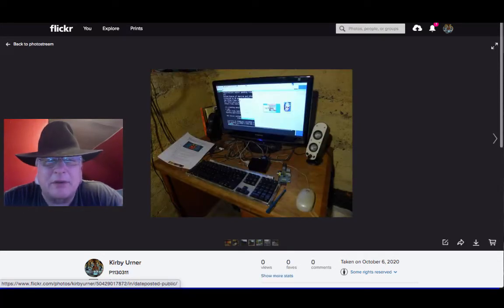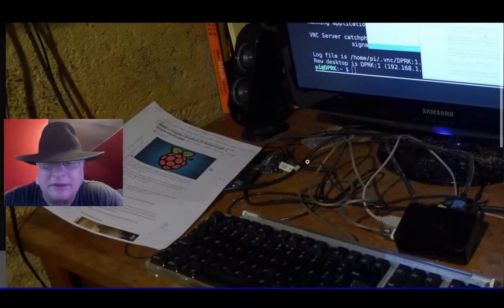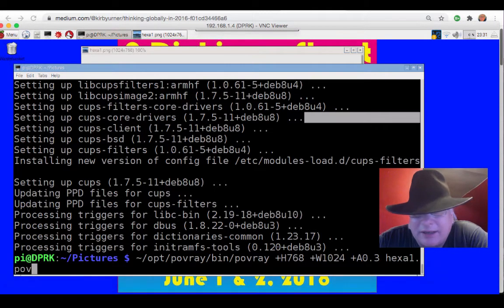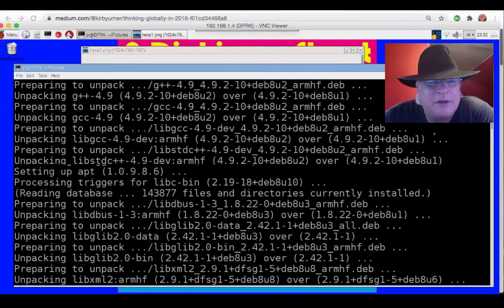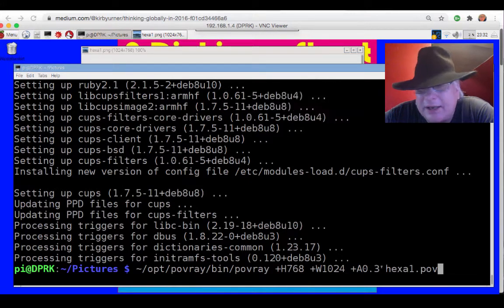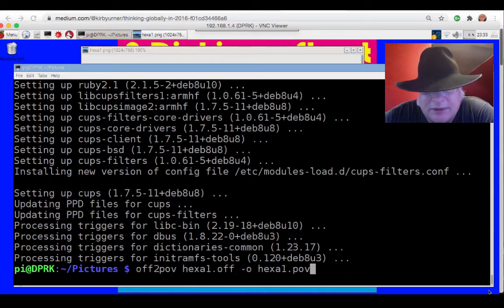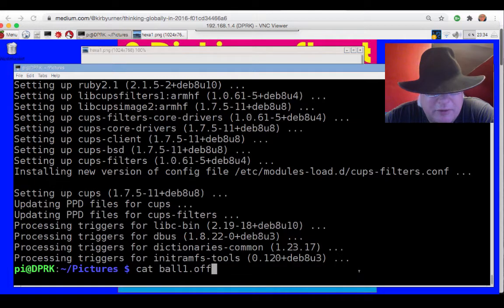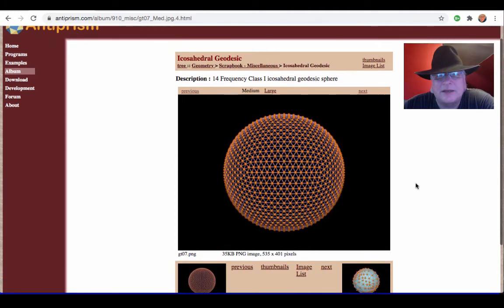Hexapents for Everyone! (School of Tomorrow)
Lets dust off the old Raspberry Pi, connect to it through a home network connection, and have it spit out some hexapents, starting from Adrian's Antiprism's geodesic utility (free, open source), and going through creating the dual and rendering the result.  All of this in the context of our new Oregon Curriculum Network approach to "lambda calc".